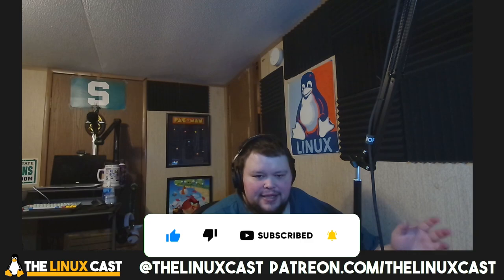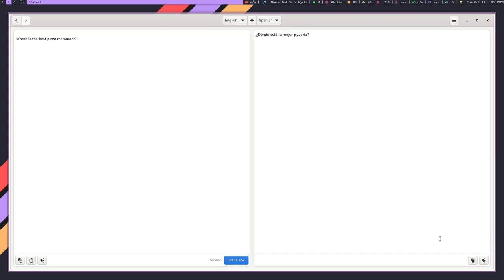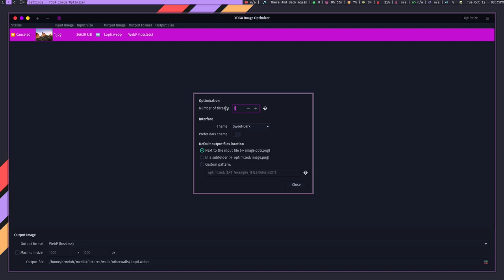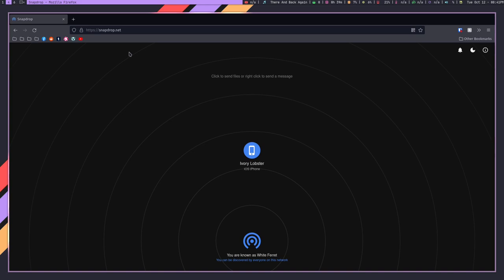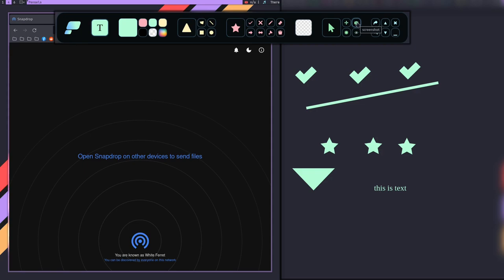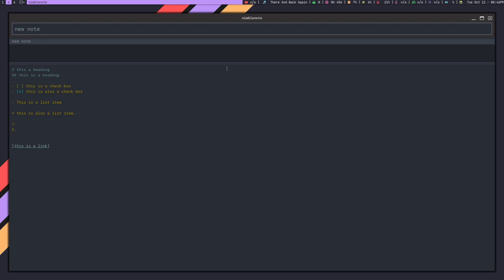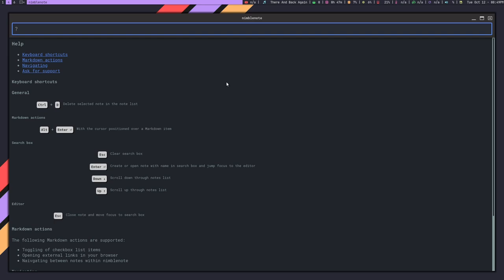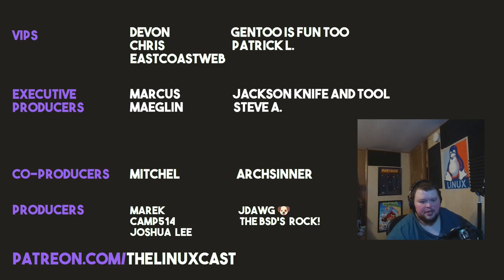Top Linux Apps for October 2021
Another month is here, so I have 5 more really cool Linux apps for you to try out.

Time Stamps
0:00 Intro

0:37 Dialect
3:52 Yoga Image Optimizer
6:13 Snapdrop
8:17 Pensela
11:29 nimblenote